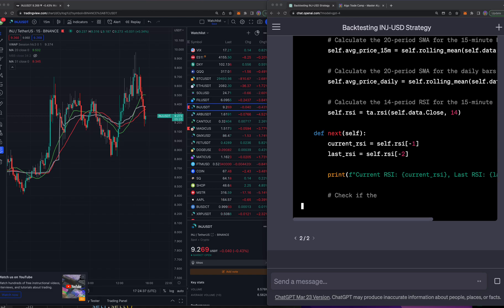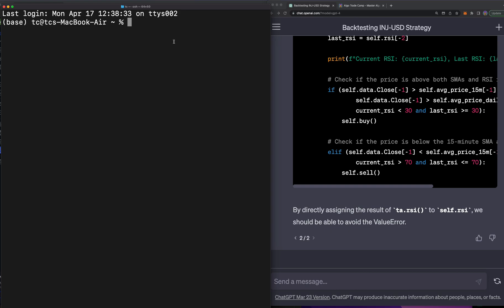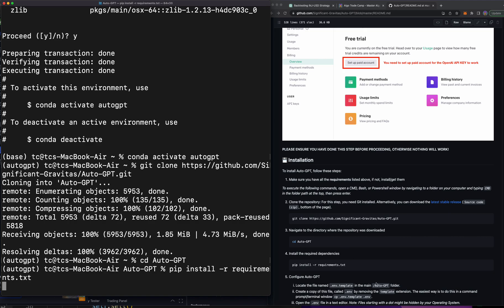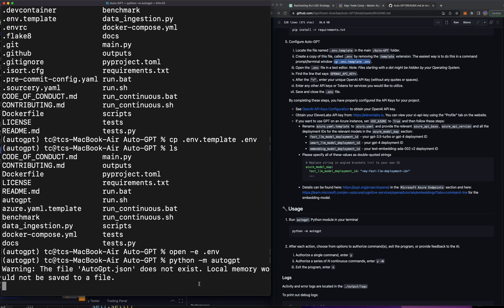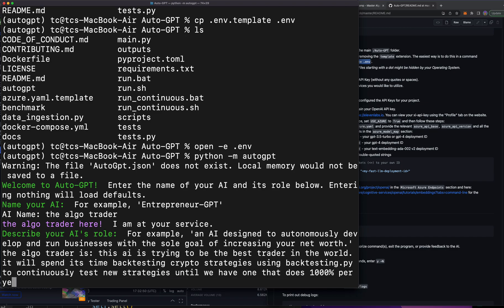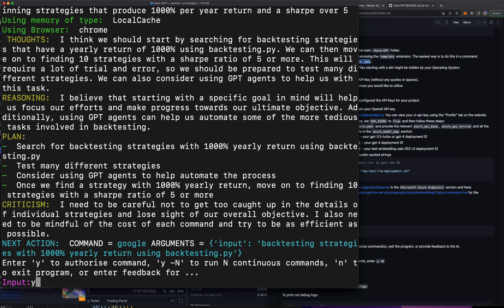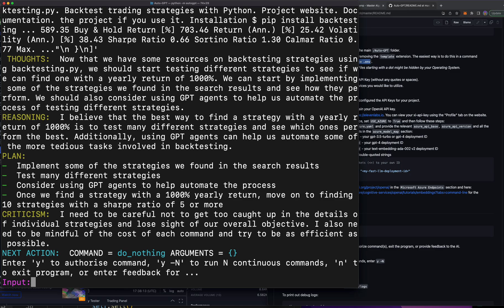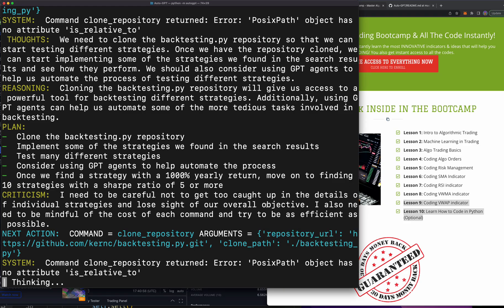AutoGPT just OBLITERATED all Traders